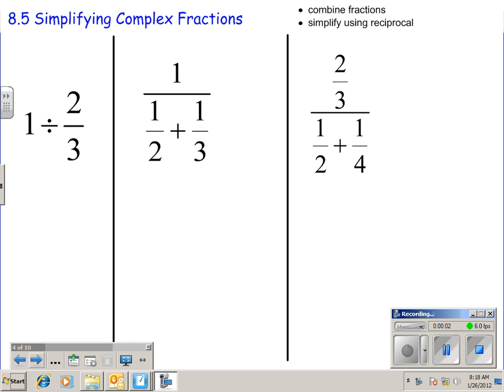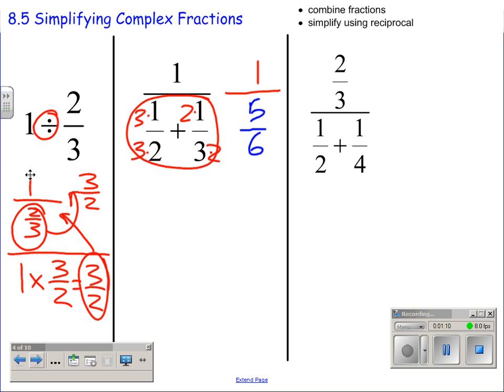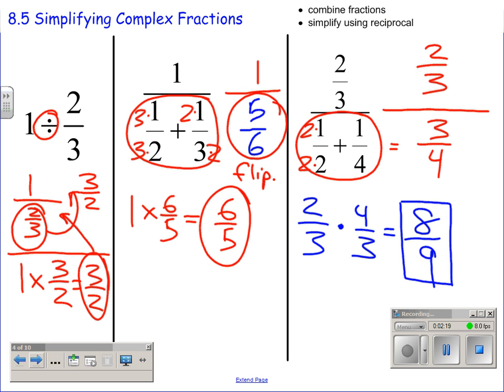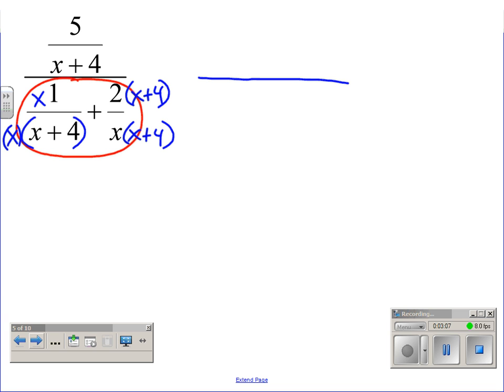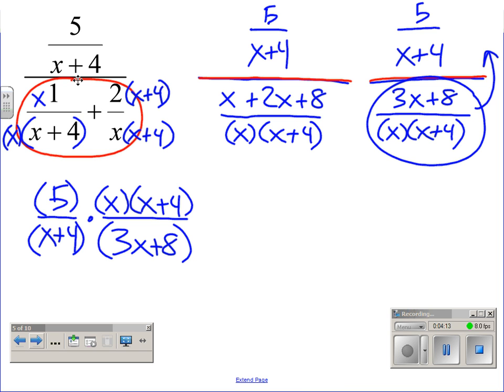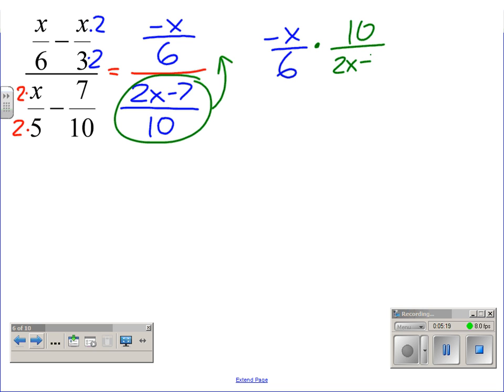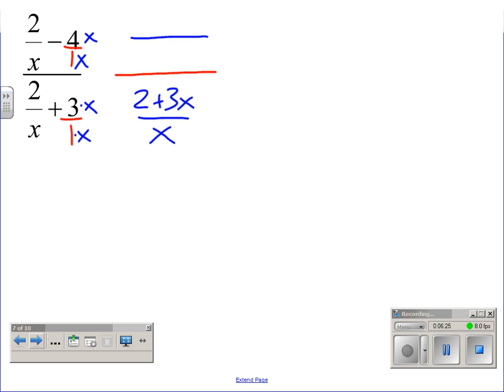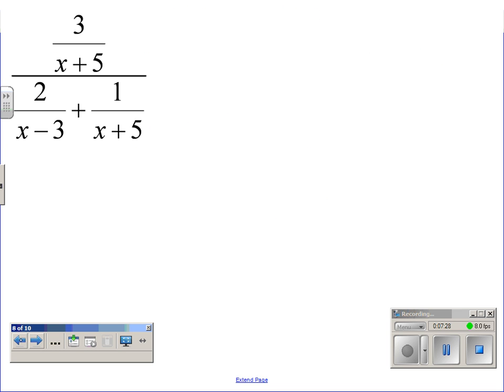8E Add and Subtract rational expressions Part 2